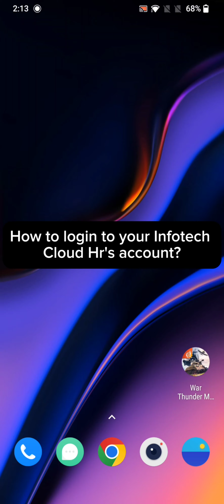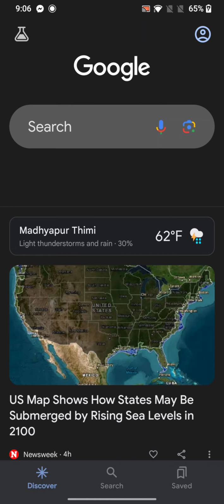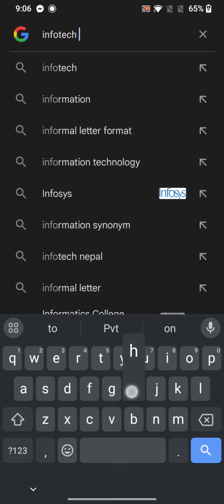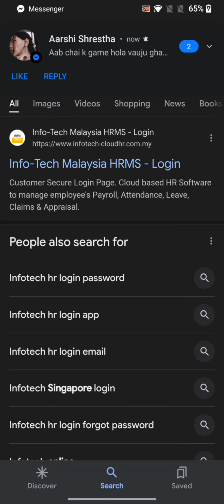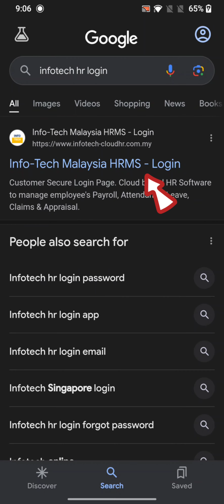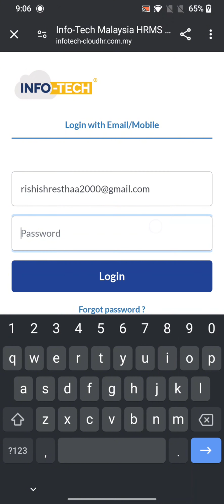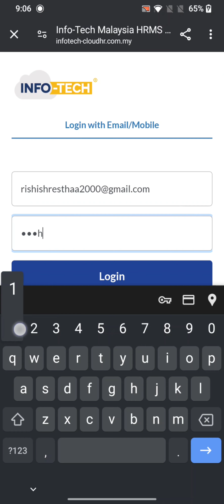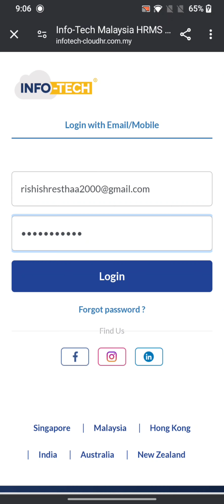How to Login Infotech Cloud HR Account? Sign In Infotech Cloud HR Account on Android 2024?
Welcome to our comprehensive tutorial on accessing your Infotech Cloud HR account hassle-free! Infotech Cloud HR is a powerful platform designed to streamline your HR processes, making your work life more efficient and productive. In this step-by-step guide, we'll walk you through the simple process of logging into your Infotech Cloud HR account.